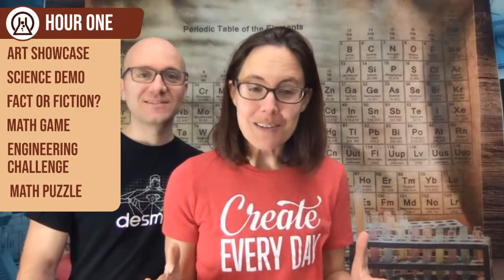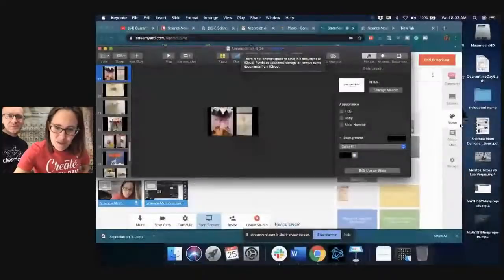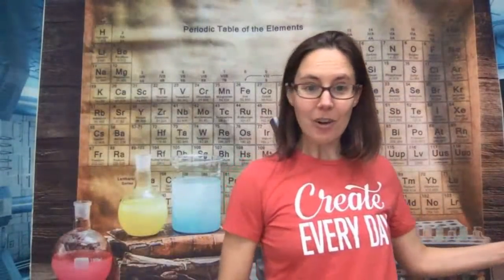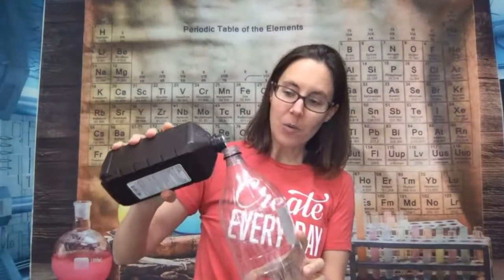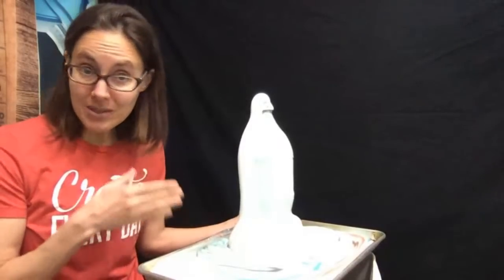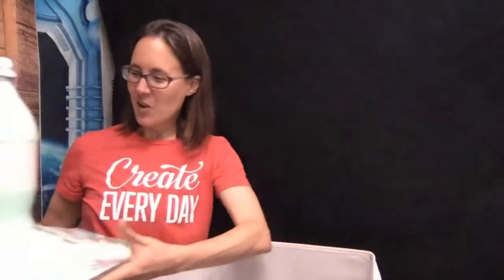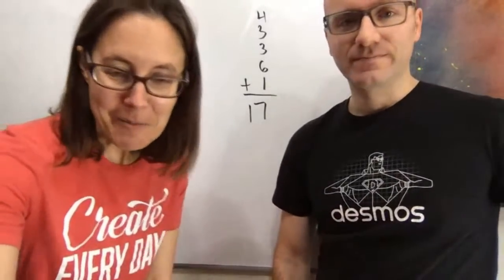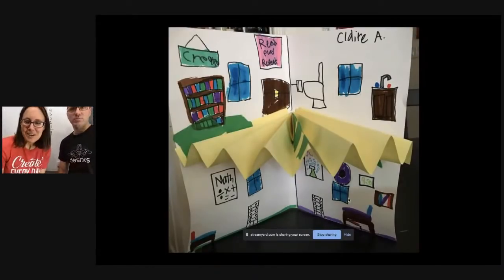QuaranTime Day 8 - Elephant Toothpaste, Math Game, and Multiplication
Today we'll be learning about chemical reactions with elephant toothpaste, play a math game, and more! You can print your own handout for today's episode